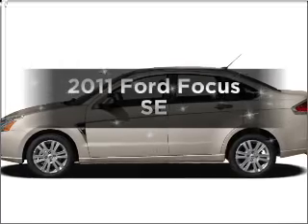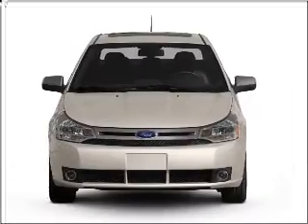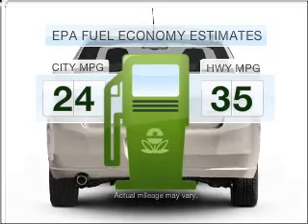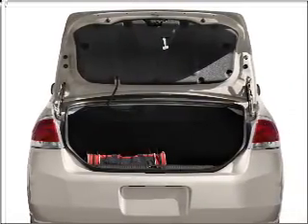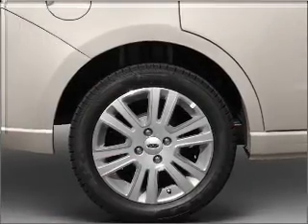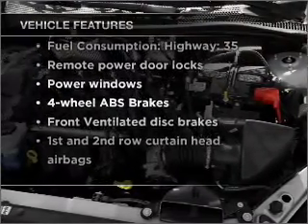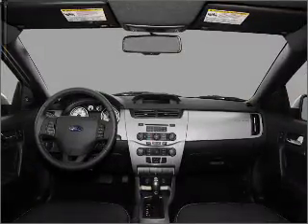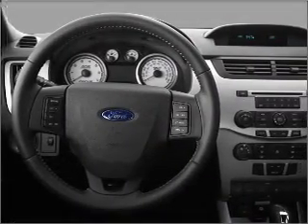2011 Ford Focus - Mercer PA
Year: 2011
Make: Ford
Model: Focus
Trim: SE
Engine: 2.0 liter inline 4 cylinder 16 valve
Transmission:
Color: Sangria Red
Mileage:
Address:
8416 Sharon-Mercer Rd